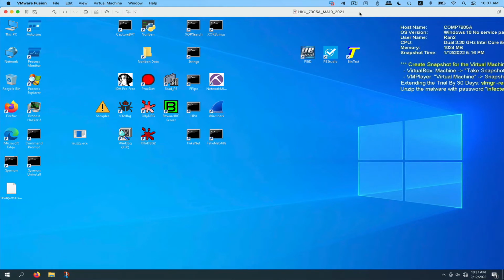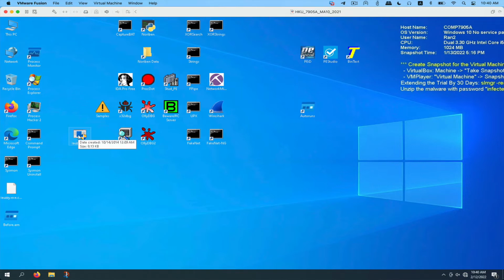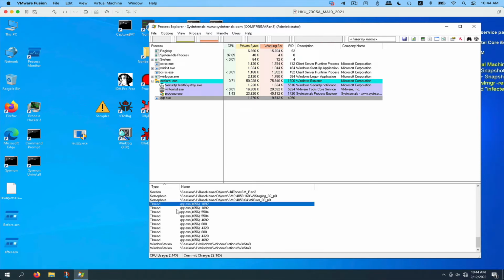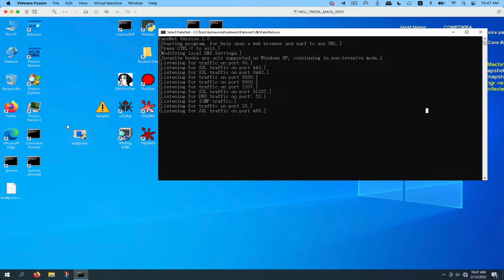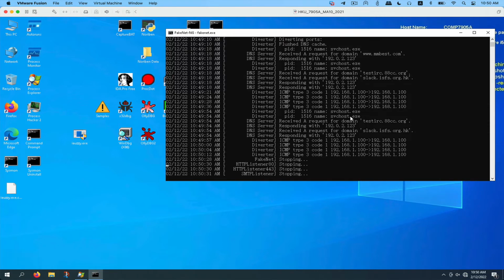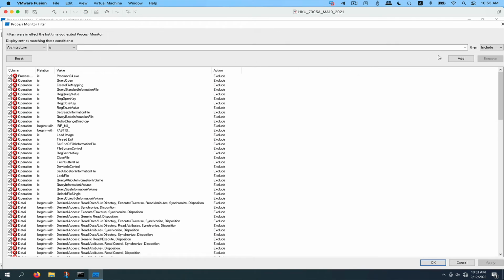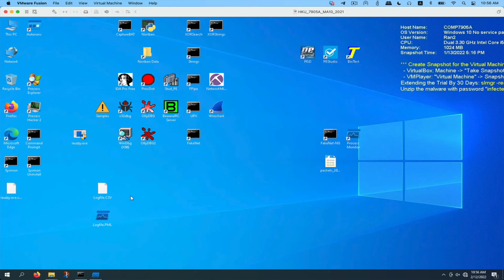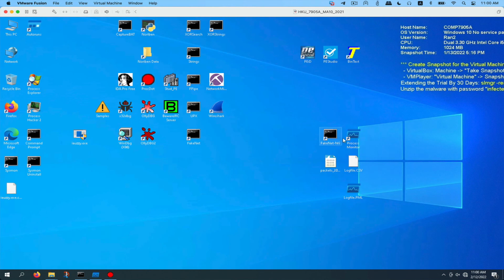COMP7905 Lab1 Behavior Analysis (2021-22)